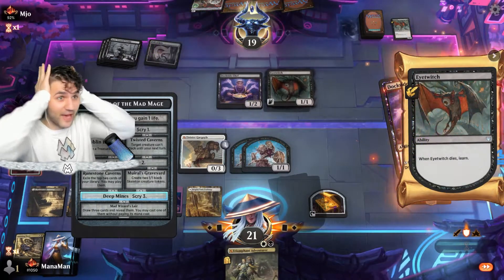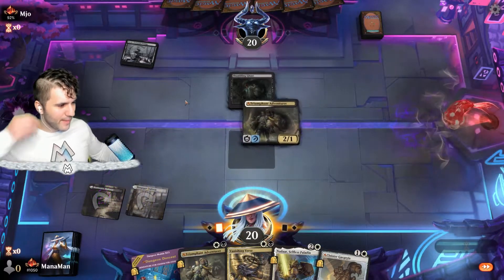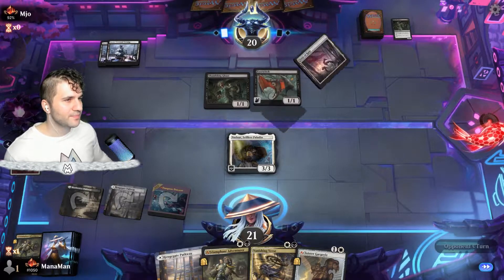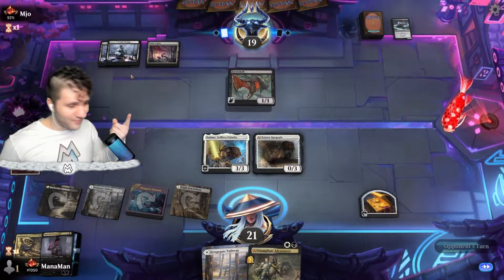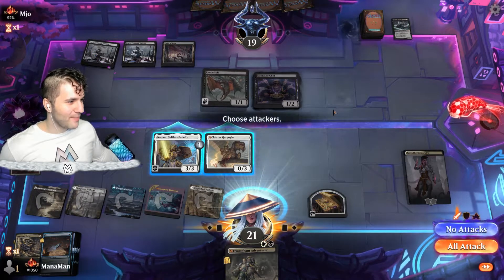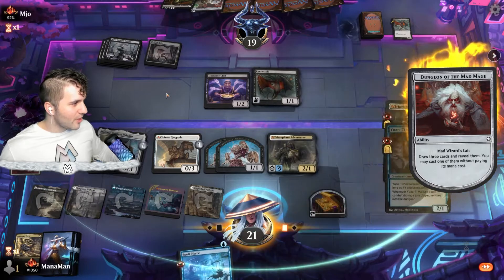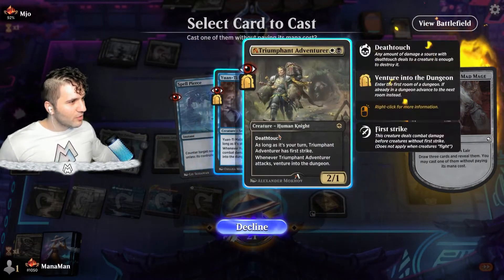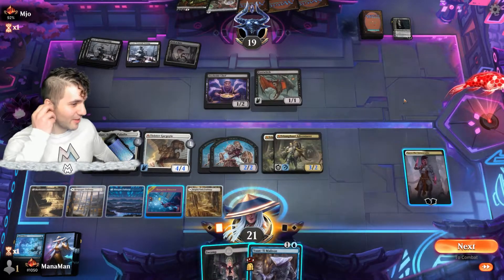🗡 ADVENTURE TIME 🗡 [MTG Arena] Gameplay | Alchemy | Deck Profile | Deck Guide | Mythic | Esper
Deck
1 Plains
1 Island
1 Swamp
2 Spell Pierce
3 Brightclimb Pathway
2 Clearwater Pathway
2 Kaya the Inexorable
2 Hengegate Pathway
3 Vanishing Verse
3 Nadaar, Selfless Paladin
2 Fly
4 Yuan-Ti Malison
2 Barrowin of Clan Undurr
3 Hama Pashar, Ruin Seeker
3 Deserted Beach
2 Shipwreck Marsh
3 Shattered Sanctum
2 The Wandering Emperor
4 Forsaken Crossroads
4 A-Cloister Gargoyle
2 A-Fates' Reversal
3 A-Precipitous Drop
4 A-Triumphant Adventurer
2 A-Dungeon Descent

Esper Control
Decklist
Standard Ranked
Mythic Ladder
Deck Guide
Magic The Gathering
MTGA
Best of One
CGB
covertgoblue
Crokeyz
LegenVD
Sonio
BO1